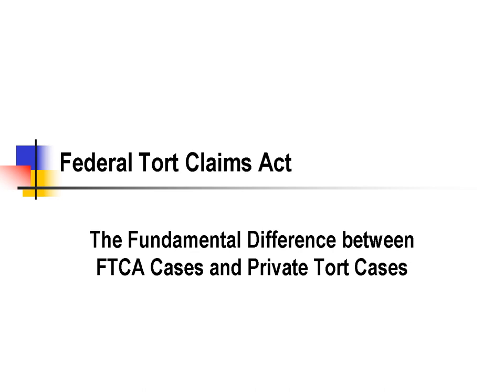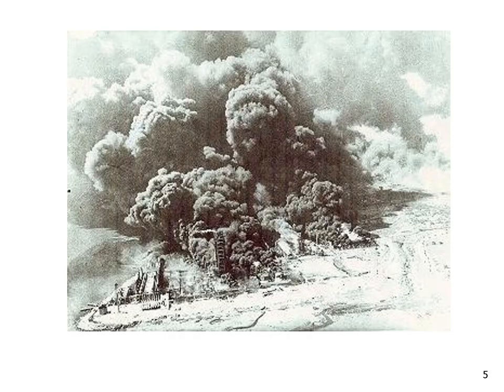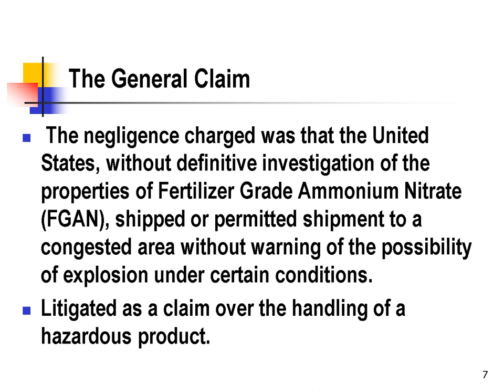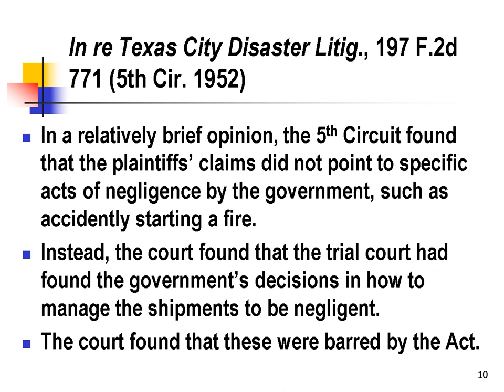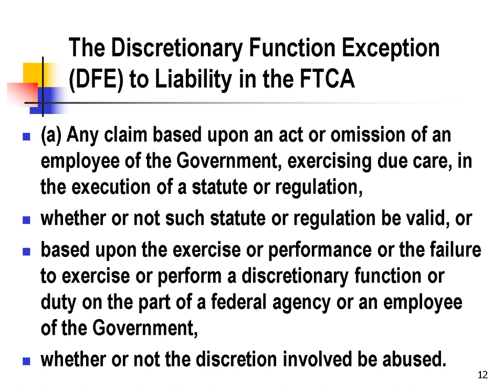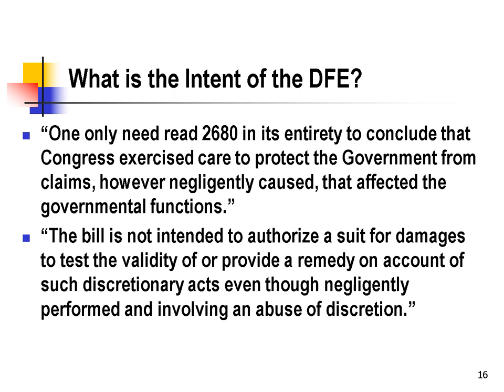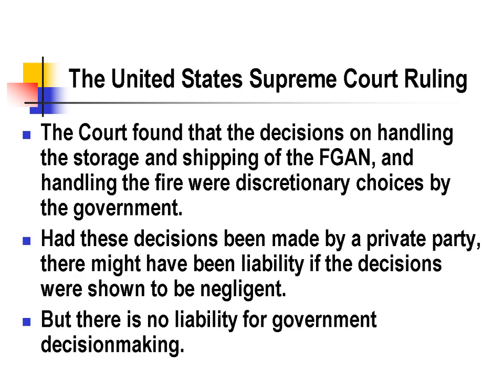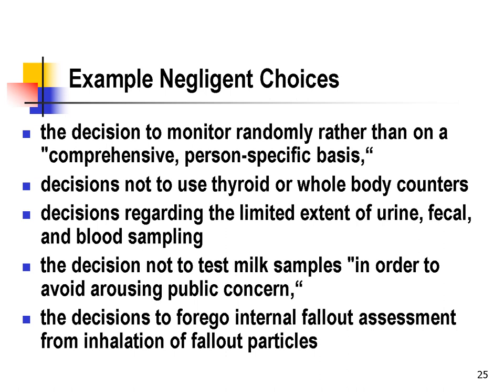Federal Tort Claims Act - The Discretionary Function Exception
The fundamental difference between FTCA cases and private tort cases is the discretionary function exception (DFE). The DFE allows the government to avoid liability in situations where a private defendant would be liable.